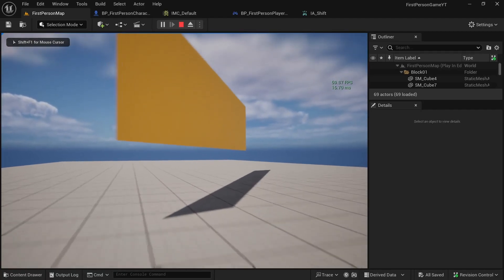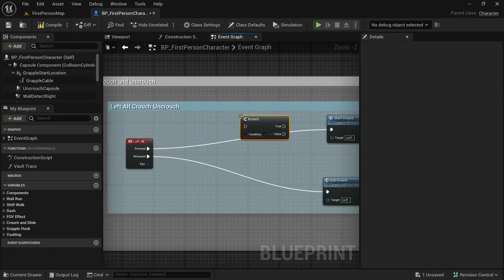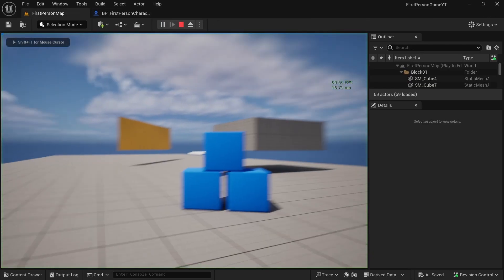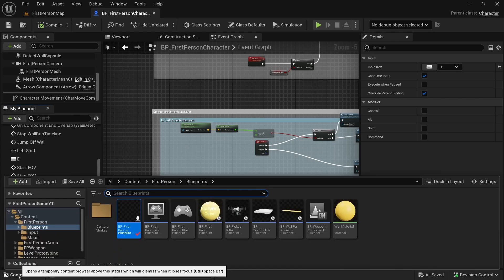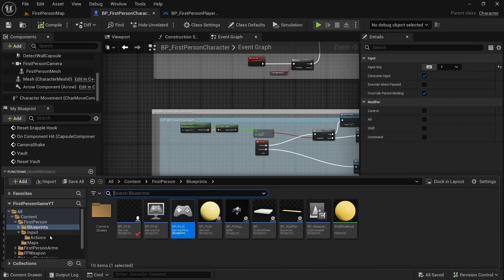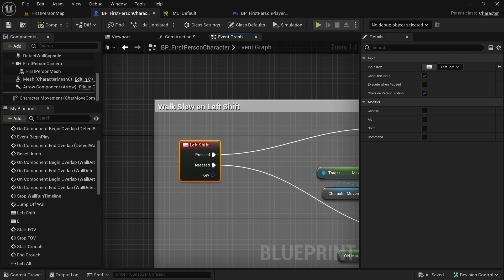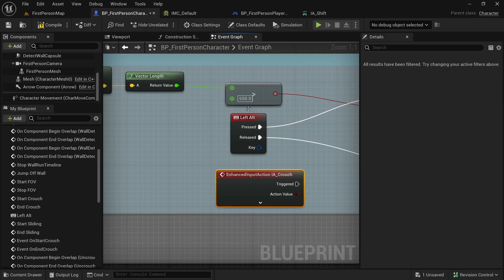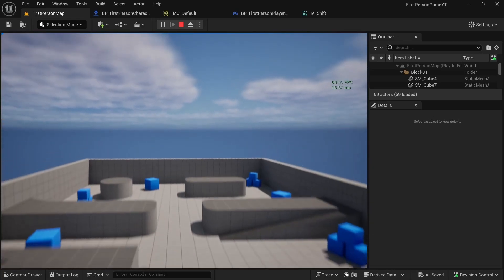Enhanced Input and Crouch Update (First Person) | UE5 Tutorial | First Person Locomotion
Hey guys, in this video we will add enhanced input to our first person project, and update crouch and slide to use the same key based on player velocity.

I hope you like this update for first person crouch ability and enhanced input tutorial for unreal engine 5, tell me what you think in the comments, check my playlist for first person locomotion for more videos! See ya next time!